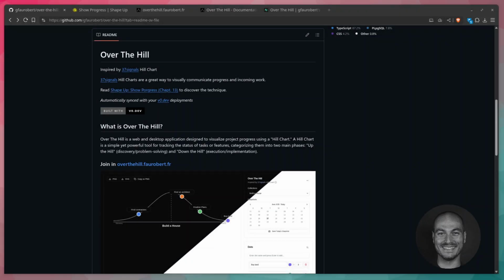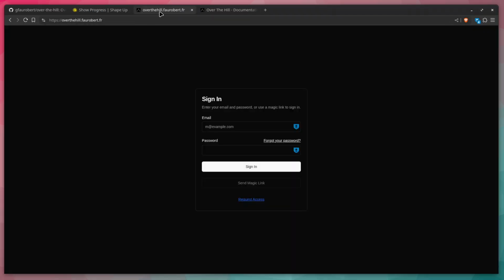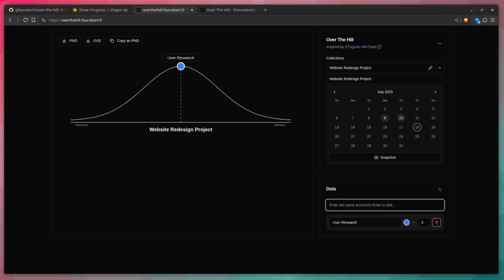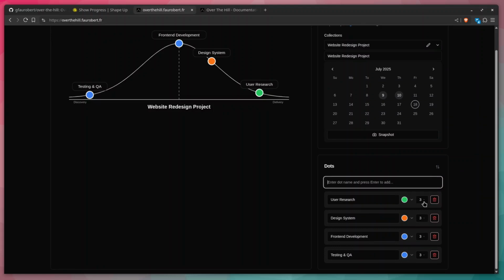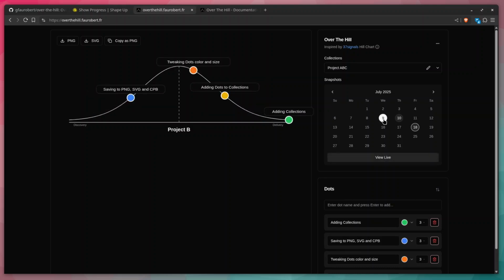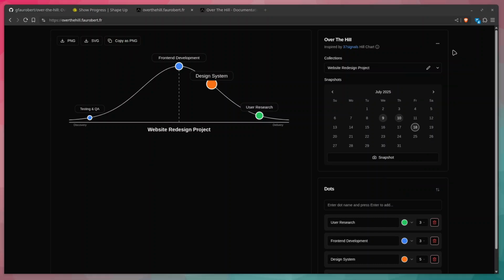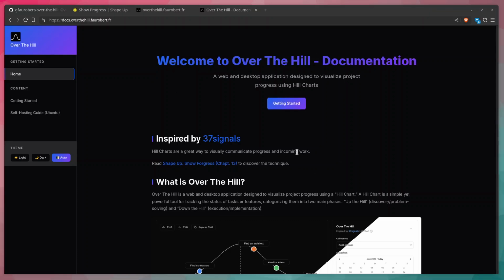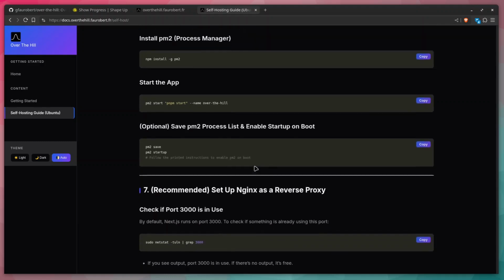Introducing Over The Hill - Show Project Progress with Hill Charts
In this video, I am introducing Over The Hill, a web and desktop application designed to visualize project progress using a "Hill Chart." A Hill Chart is a simple yet powerful tool for tracking the status of tasks or features, categorizing them into two main phases: "Up the Hill" (discovery/problem-solving) and "Down the Hill" (execution/implementation).